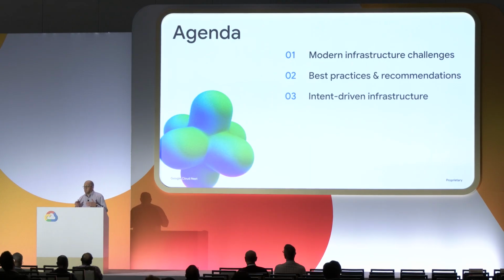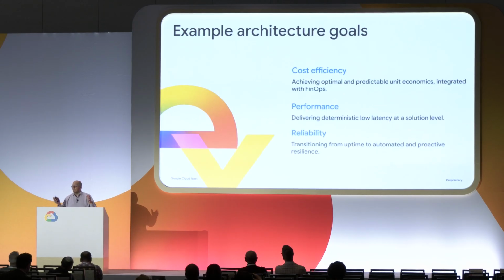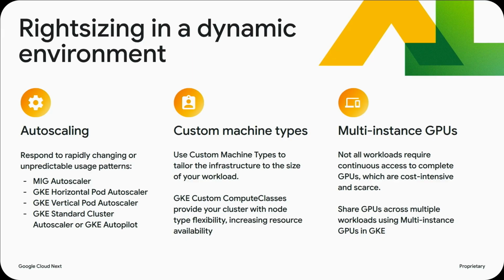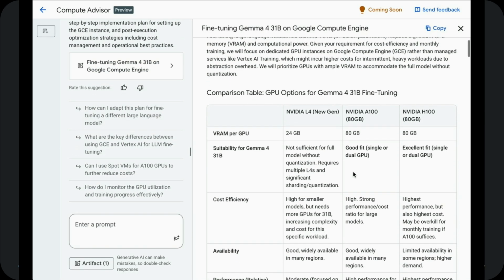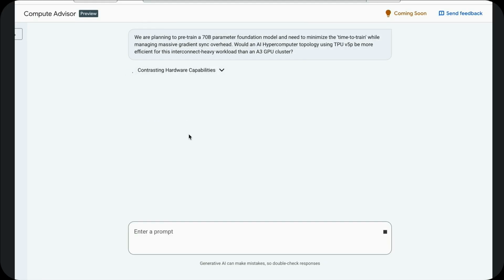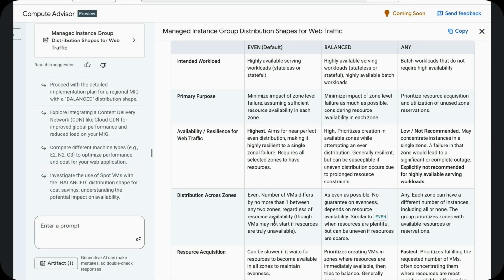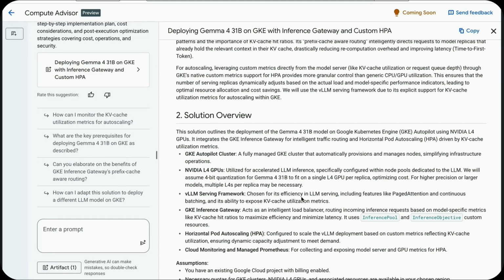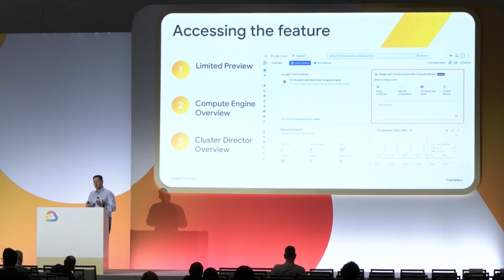Intelligent compute infrastructure: Design for performance, reliability, and cost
"Unlock the full potential of Google compute power for all your applications, including the most challenging AI use cases. Join this session for actionable strategies and best practices to optimize cost, reliability, and management for cloud-first, AI, machine learning, high performance computing, and enterprise/stateful workloads. We’ll share recently released features to maximize ROI for each specific application type related to architecture decisions, configuration choices, and optimizations across multiple compute products, including AI Hypercomputer, Compute Engine, and Google Kubernetes Engine (GKE).

Speakers: Filip Knapik, Matt Winkler